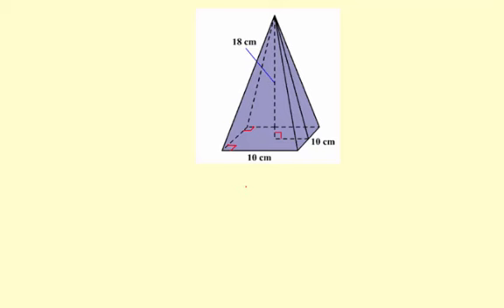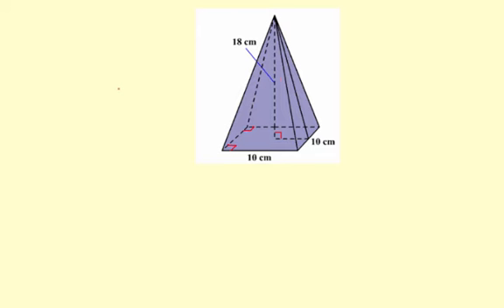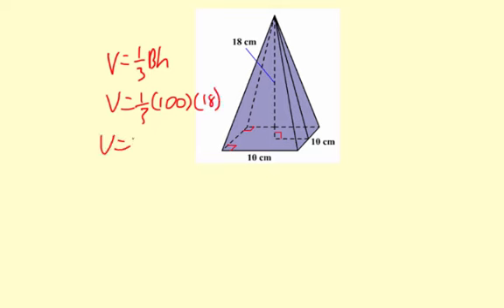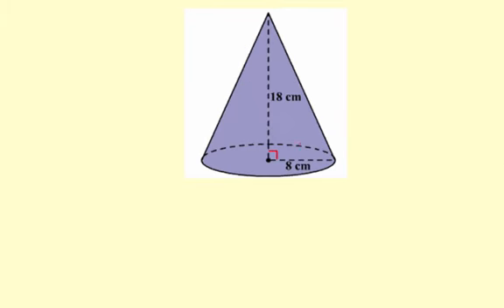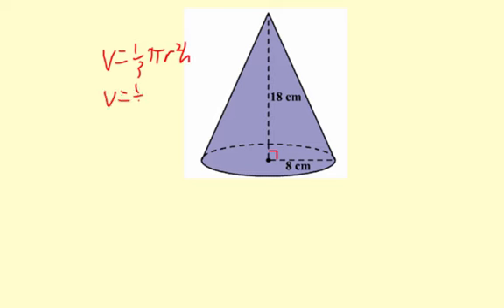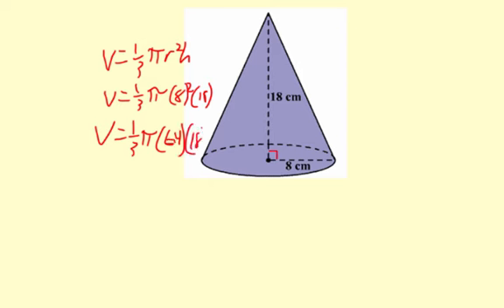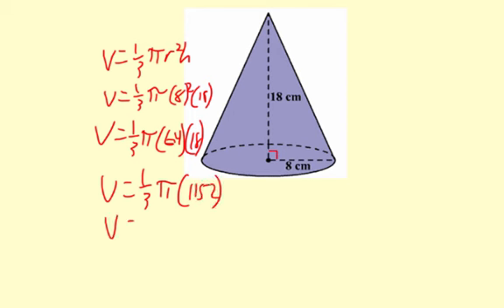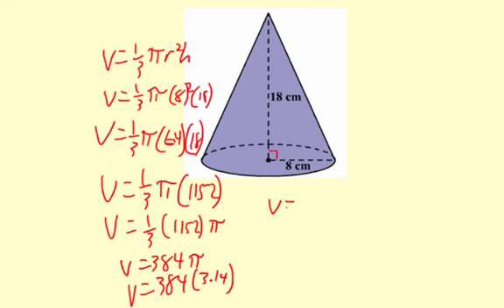Big Picture Volume Pyramid Cone